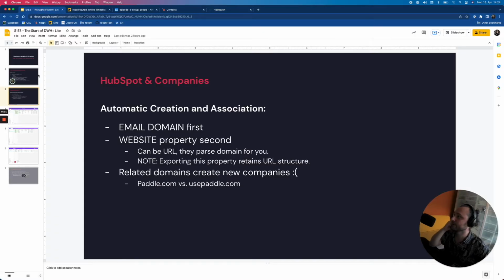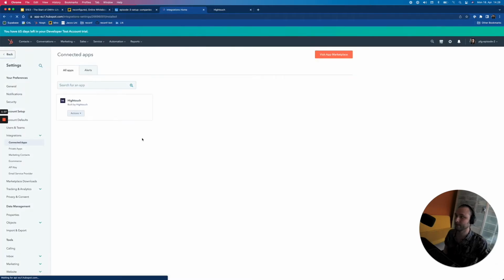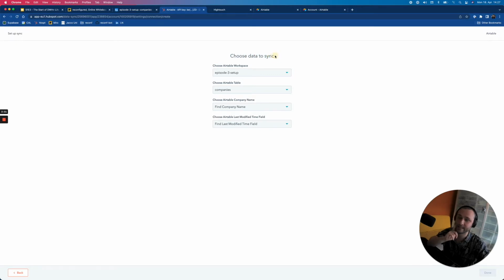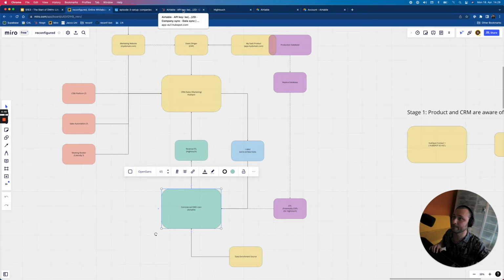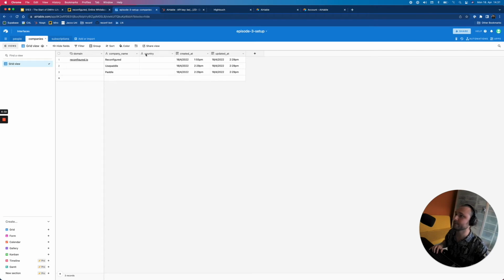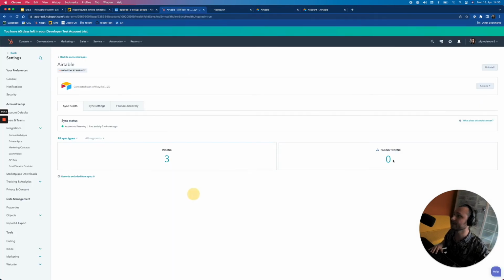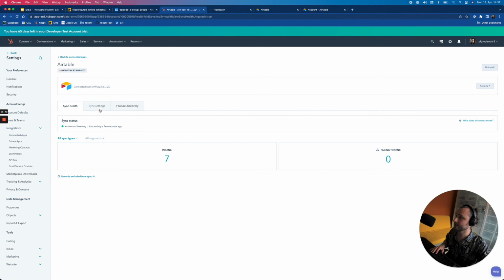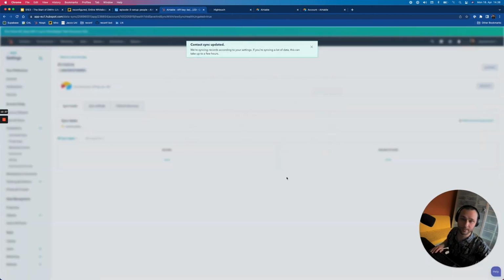S1E5: Extracting HubSpot Data (into Airtable)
Season 1 - The Minimum Viable Product Led Growth setup

In this episode we setup one way data extraction from HubSpot back into Airtable. The reason we do not want the native application to have two-way data syncing abilities is control. We want to clearly make a distinction between how data is extracted, and how data is synced. Hence, we will be setting up the integration as a one way street.

Tools used in this episode:

Reverse ETL: hightouch.io